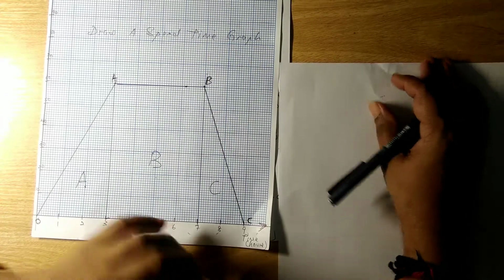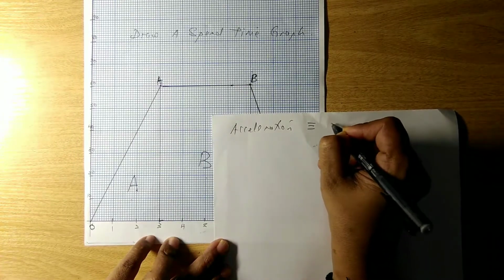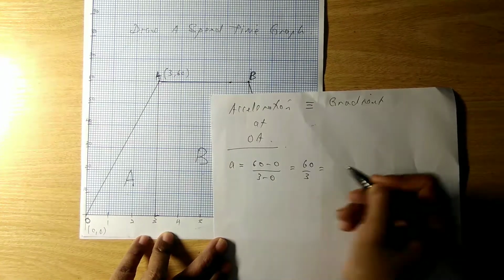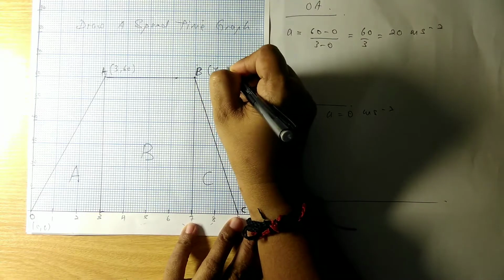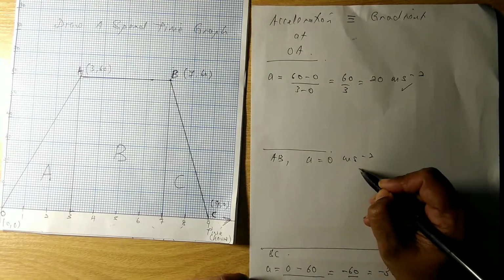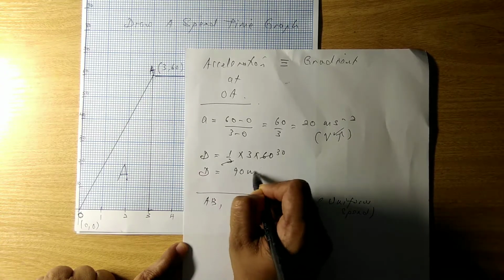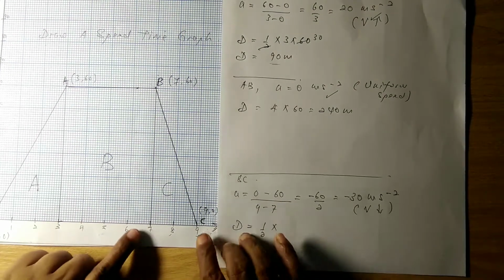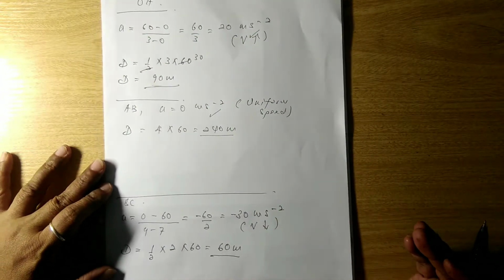Speed Time Graph ( Acceleration and Distance)